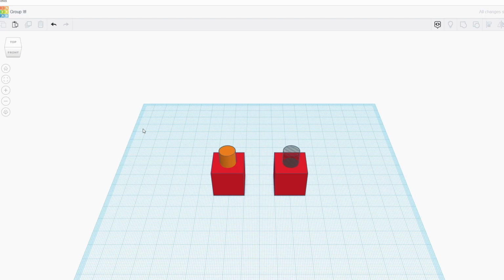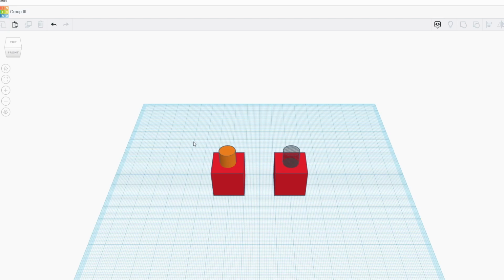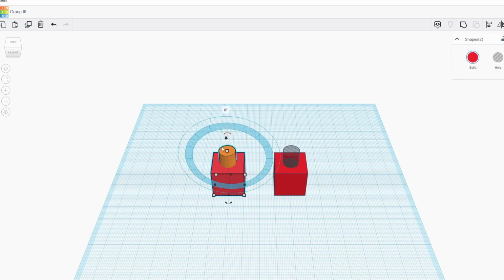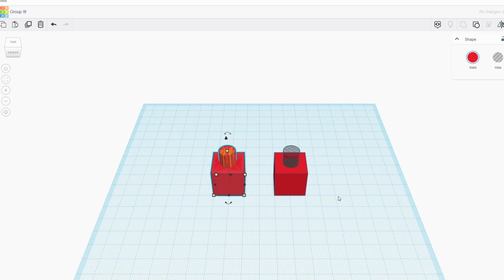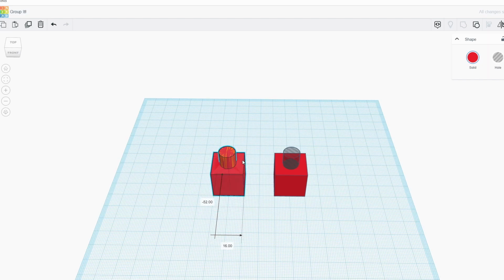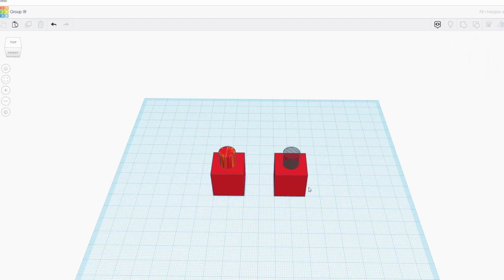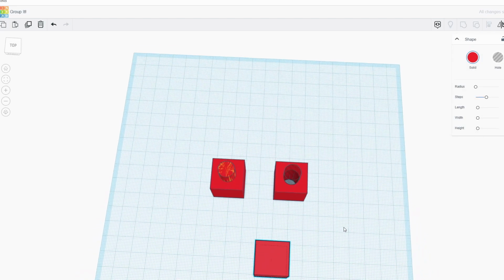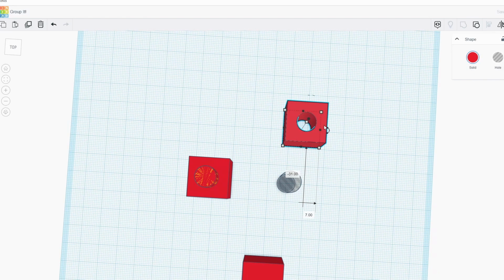Group It TinkerCAD Tutorial